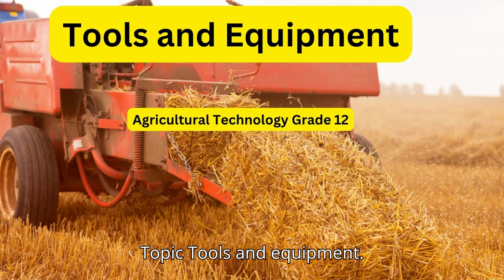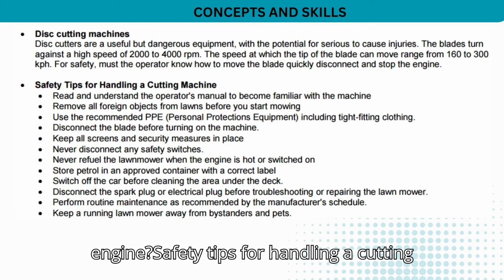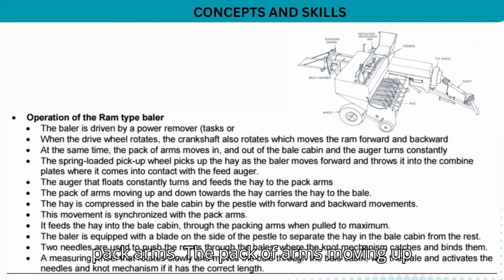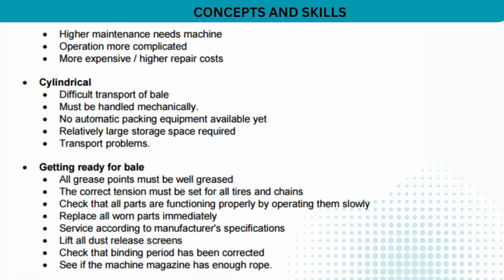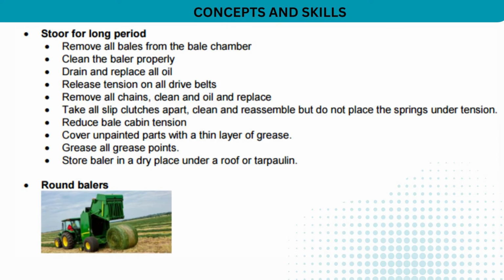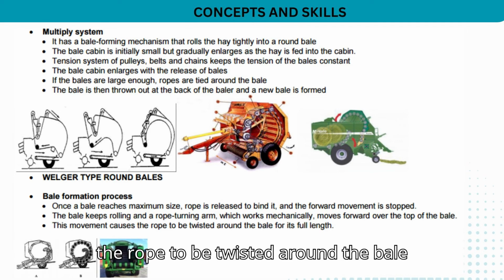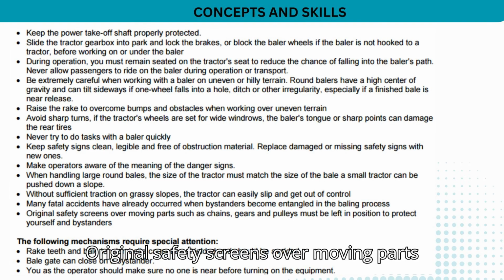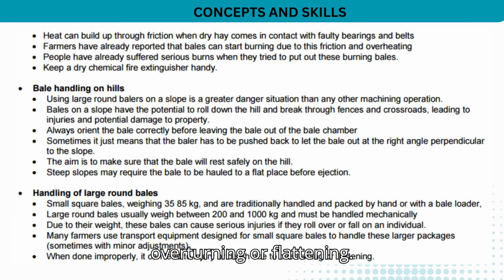Agricultural technology grade 12: Tools and Equipment